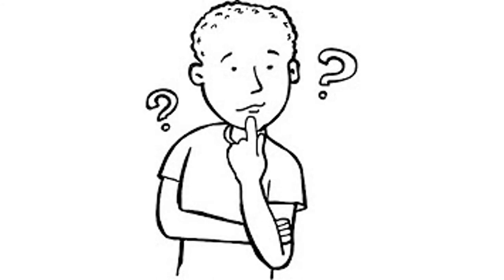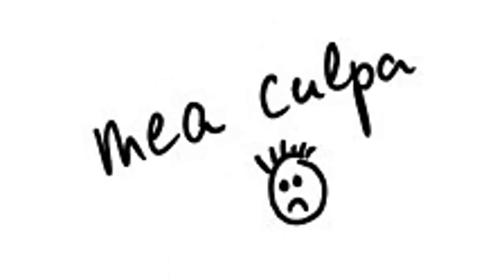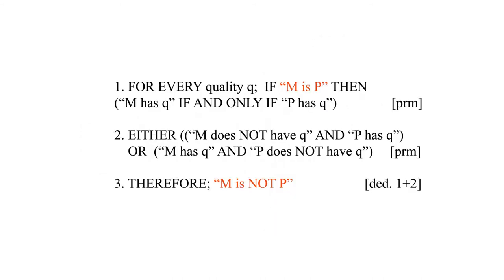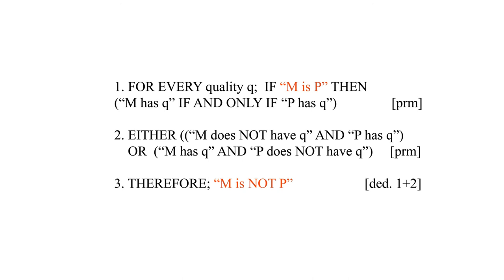Clarification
I do always try and be as clear as possible. But sometimes I don't make it :(